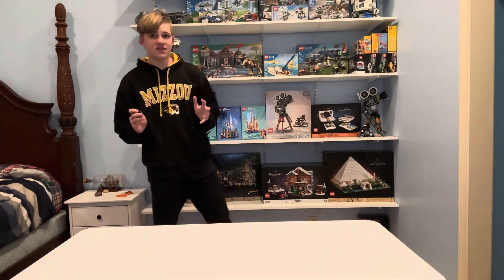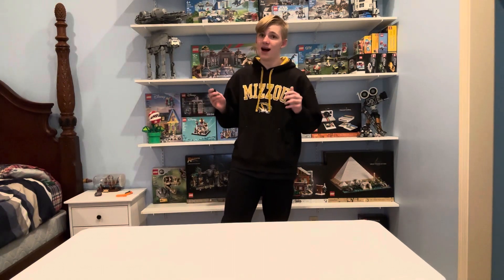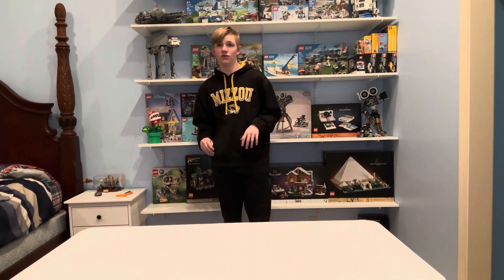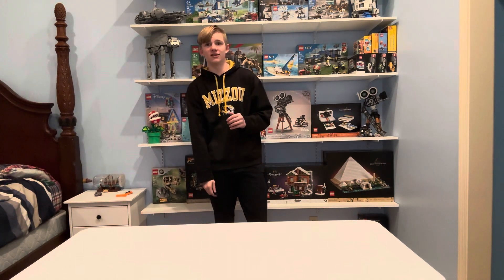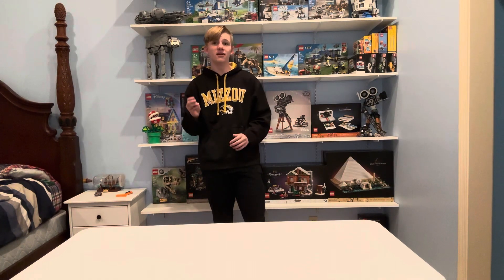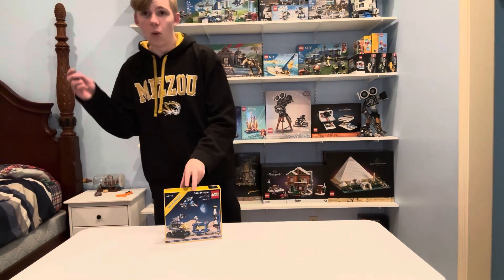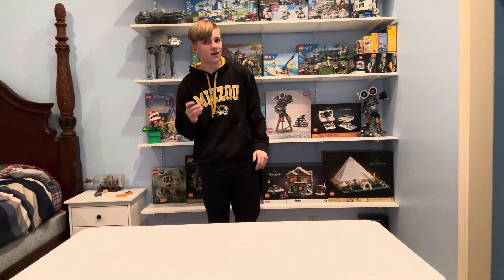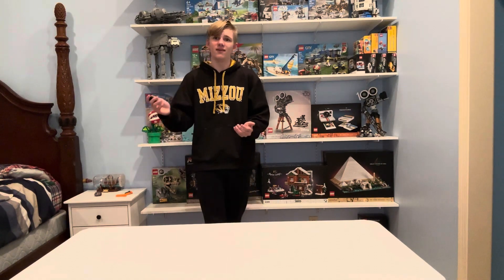Did the LEGO flower store actually sell out in less than 12 hours?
Find out if the LEGO flower store actually sold out in less than 12 hours! In this exciting video, ill be announcing the last way you can get your hand on one more!